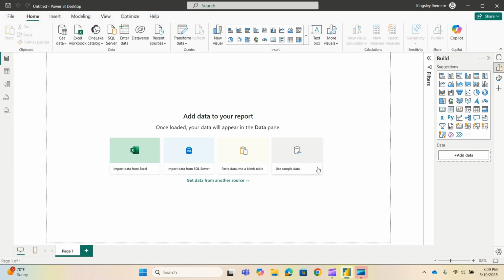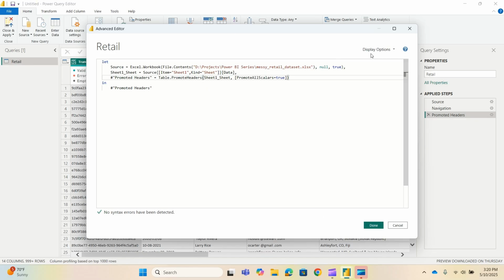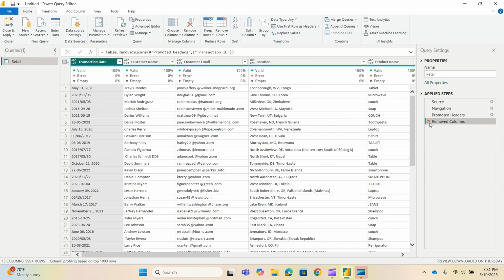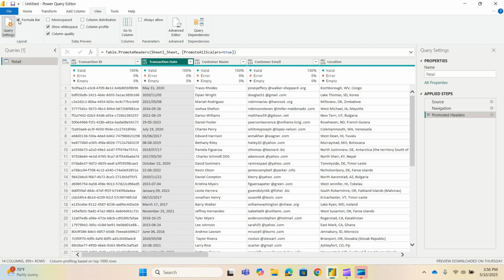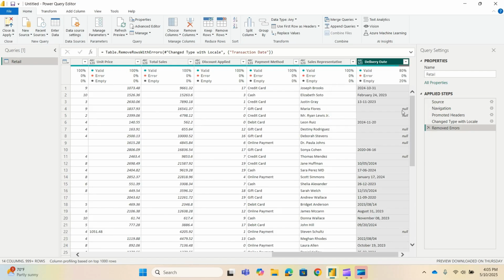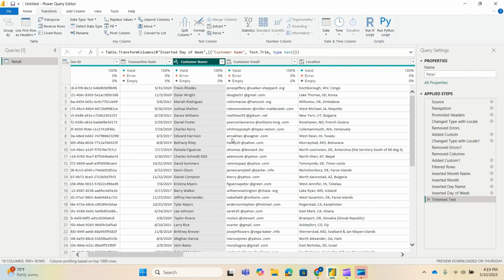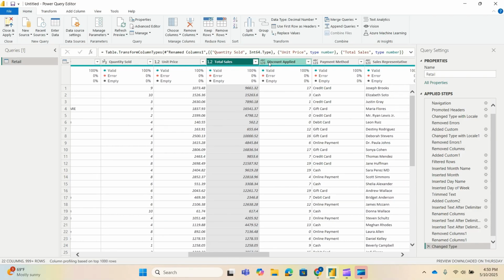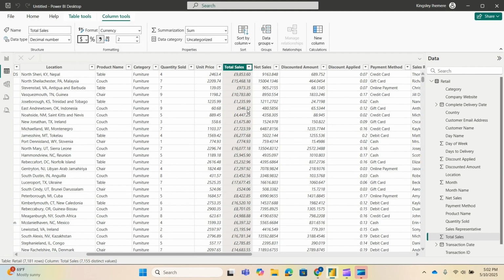How to Clean Messy Data in Power BI with Power Query + Raw Dataset File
In this video you will learn how to clean data in Power BI using Power Query. This is purely beginner friendly and well detailed. You can download the dataset below 👇 to follow along.

You will learn how to:
Get data
Clean and transform text data in Power BI with Power Query
Clean and transform date data in Power BI with Power Query
Clean and transform numerical data in Power BI with Power Query
Load into Power BI